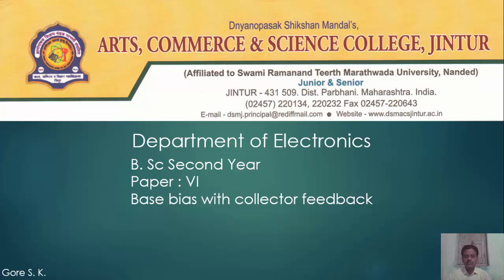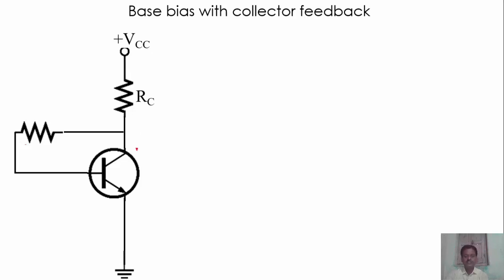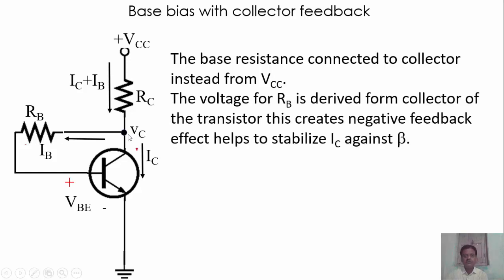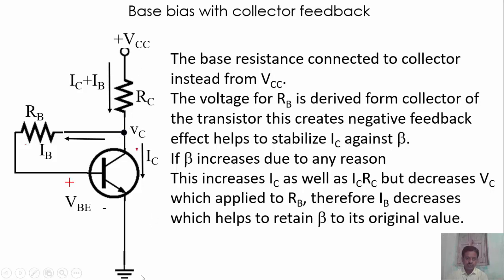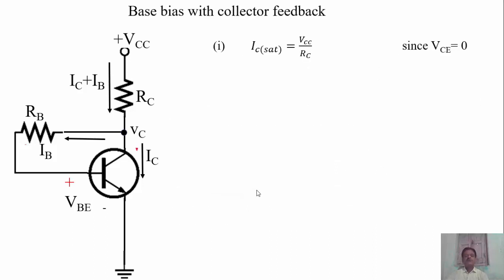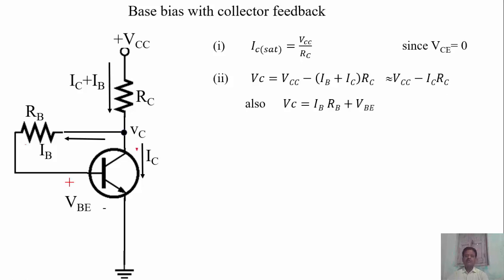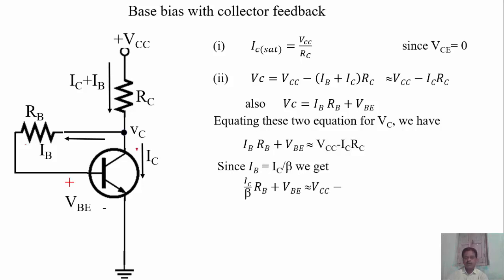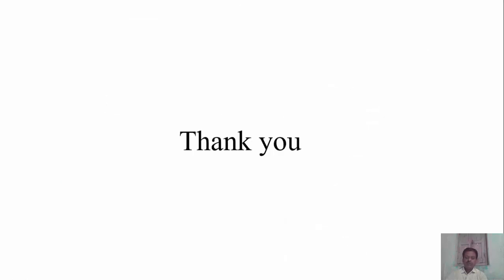Base bias with collector feedback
This video useful for transistor biasing using technique of collector feedback bias